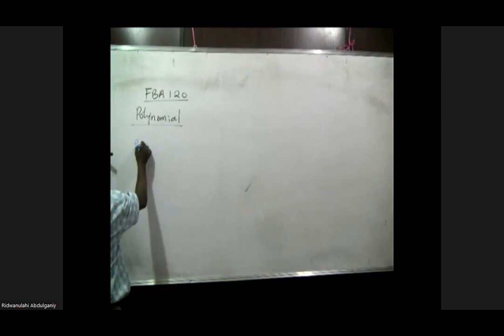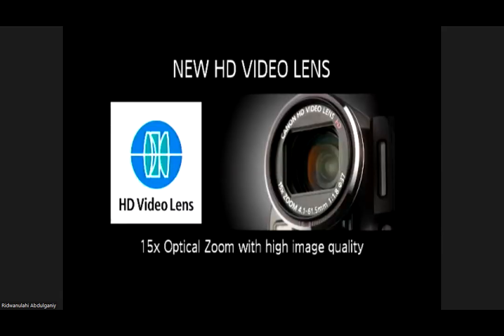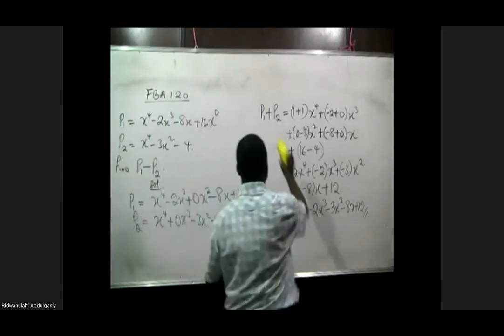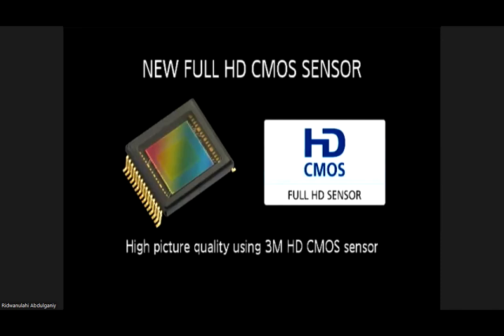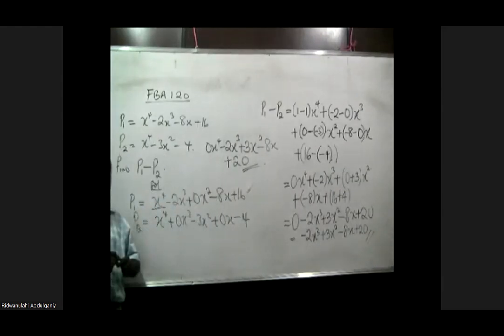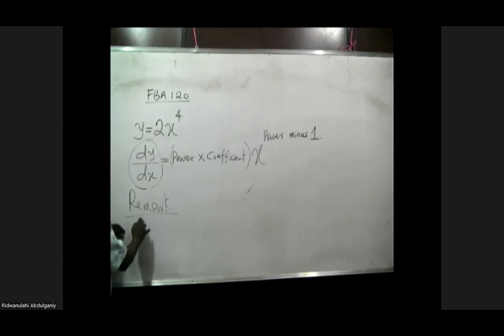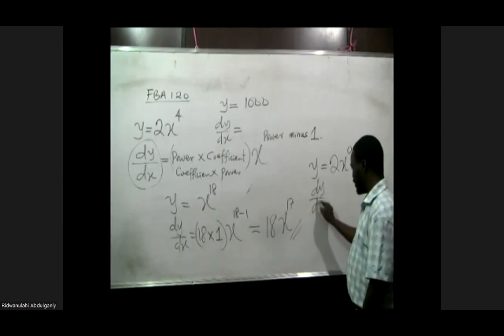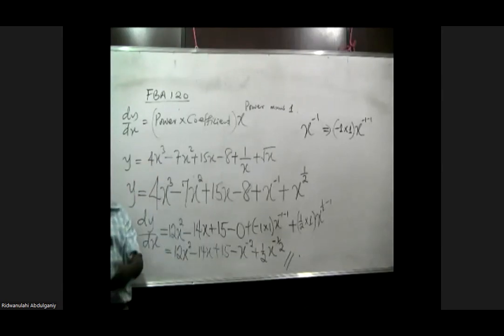FBA 120 WITH DR. ABDULGANIY